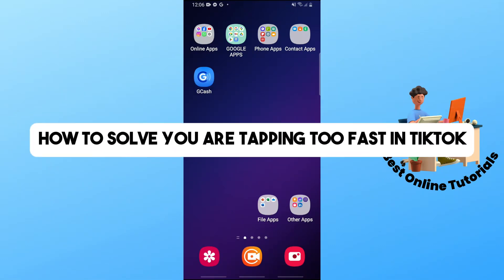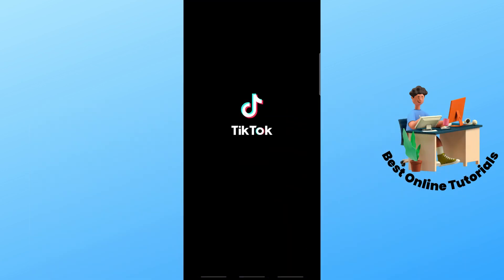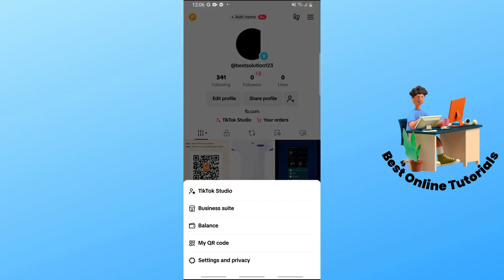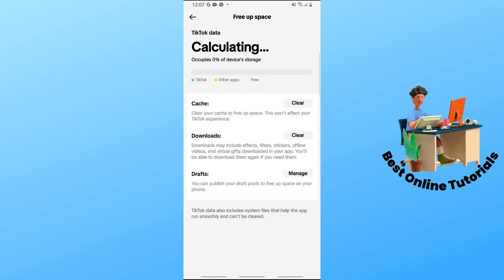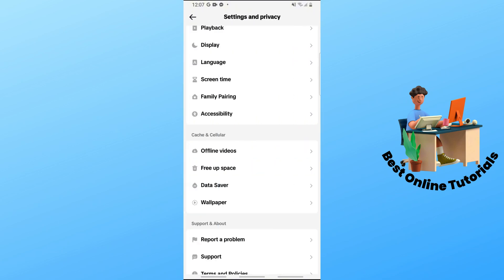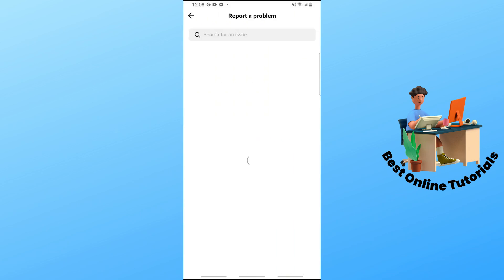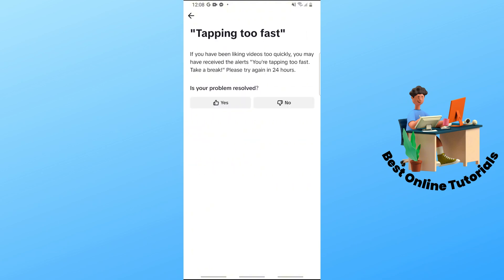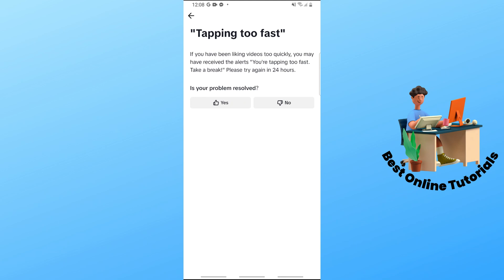How to solve you are tapping too fast in TikTok (Step By Step) 2025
How to solve you are tapping too fast in TikTok (Step By Step)

If you're struggling with "you are tapping too fast" error in TikTok, watch this step-by-step guide to solve the issue and get back to creating content hassle-free!